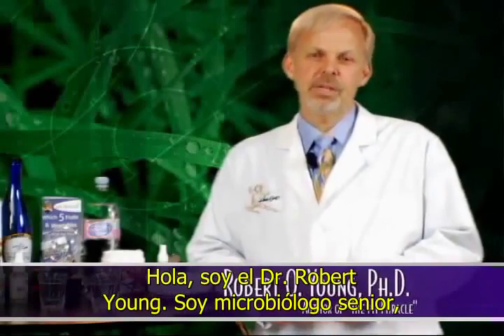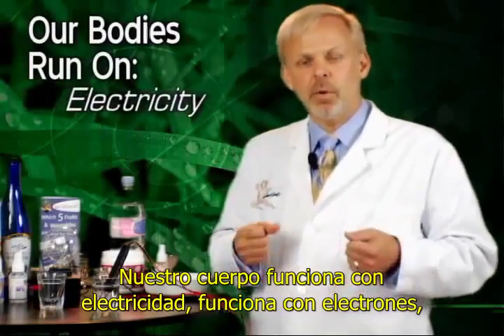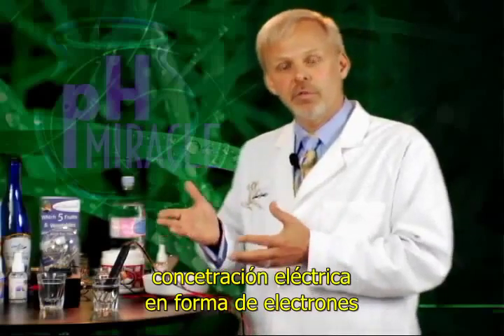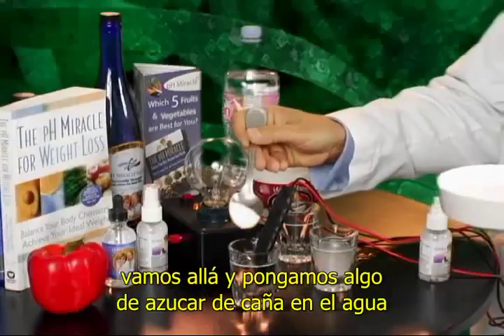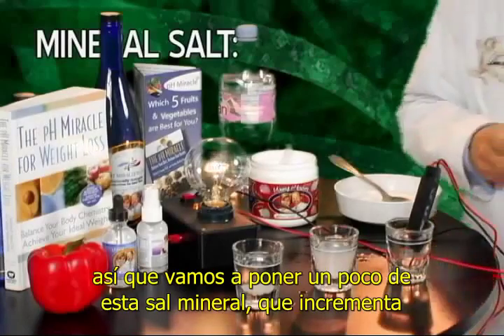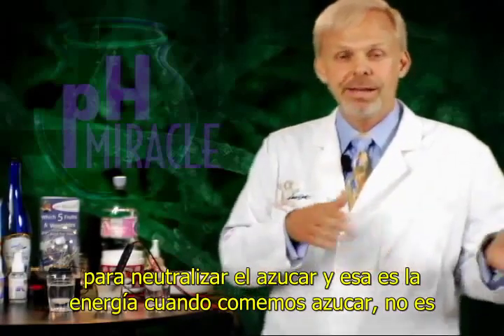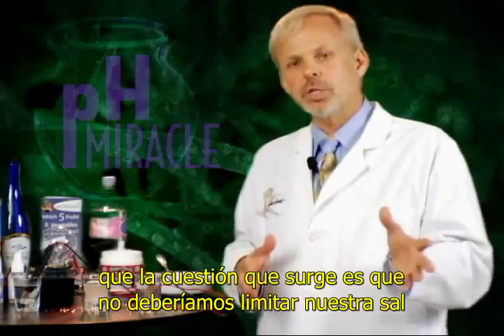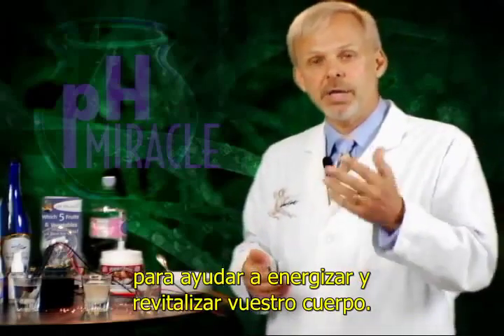Somos pilas .Las sales minerales nos cargan.flv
El Dr. Robert Young es un microbiólogo que ha llevado a cabo una investigación durante más de 30 años para comprender como afecta lo que consumimos al organismo, según lo que comamos y bebamos nos revitalizará o nos debilitará, la sal es sinónimo de energía y recarga nuestros cuerpos con energía vital, (cabe destacar que cuando se habla de sal se trata de sales minerales, sales de sodio, potasio, magnesio,etc,... pero nunca de sal refinada, puesto que esta última es verdaderamente dañina) mientras que el azucar produce todo lo contrario, destruyendo la energía que dispongamos en nuestro cuerpo en ese momento.

Nuestros cuerpos no funcionan con hidratos de carbono, ni con proteinas o grasas, nuestros cuerpos funcionan con electricidad, funciona con electrones, los alimentos que tomamos poseen energía química, que al consumirla se transforma en energía metabólica. Las calorías no es más que el contenido energético que poseen los alimentos, es una unidad para medir la energía.